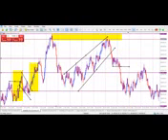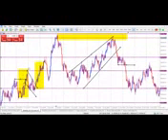Deriv or Binary trading strategy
Best strategy